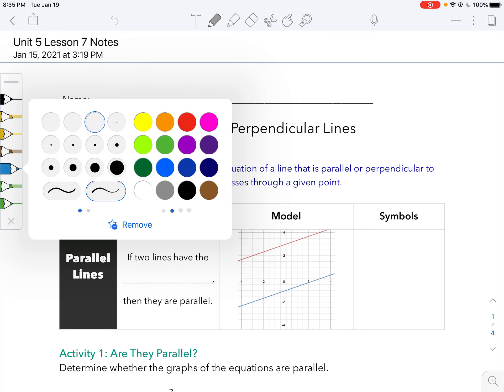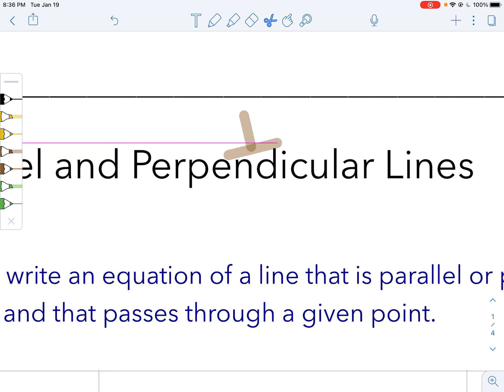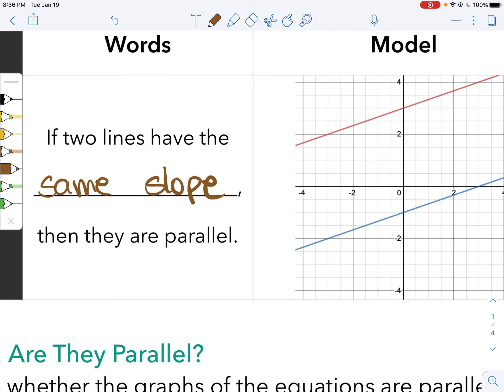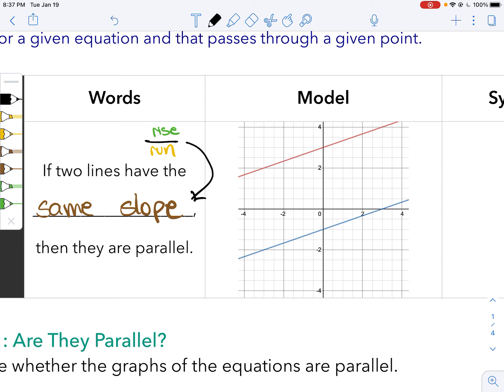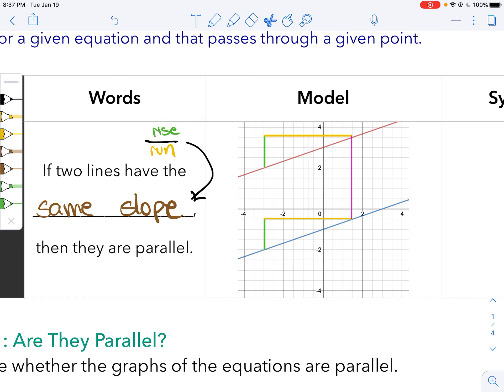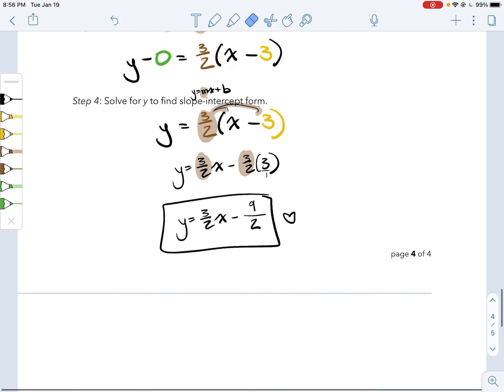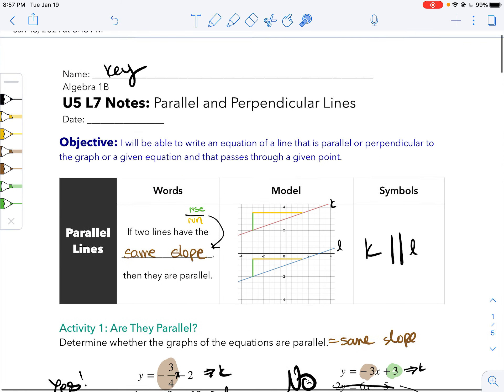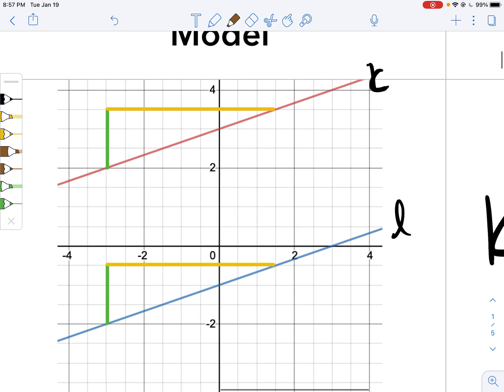U5L7 - Parallel and Perpendicular Lines